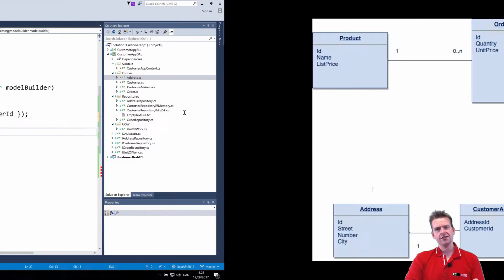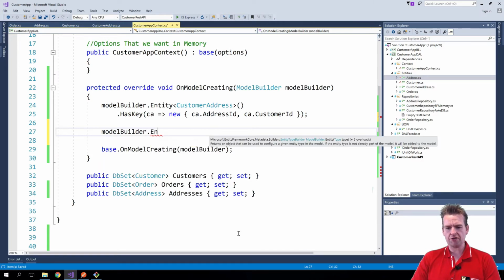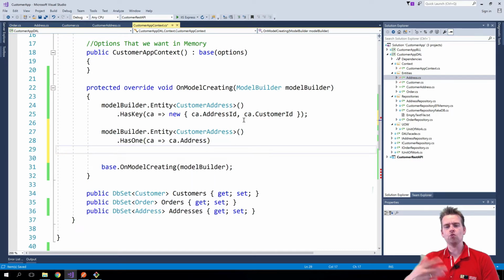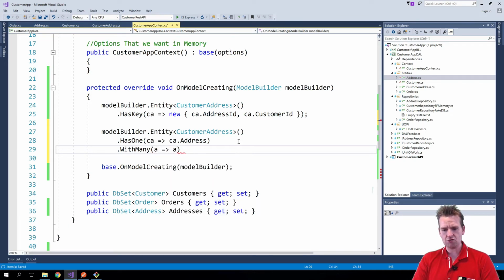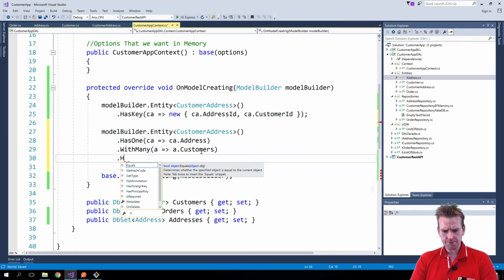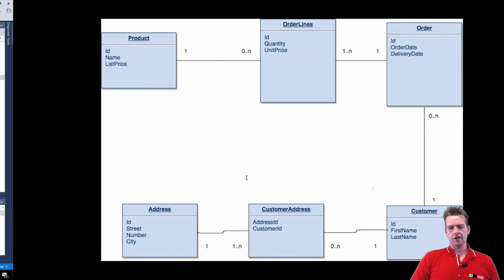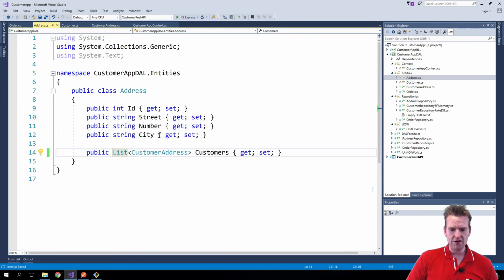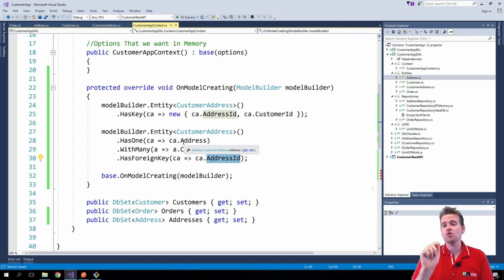Building a REST API in NET Core | S3P72 | Fluent API relation with Address and CustomerAddress